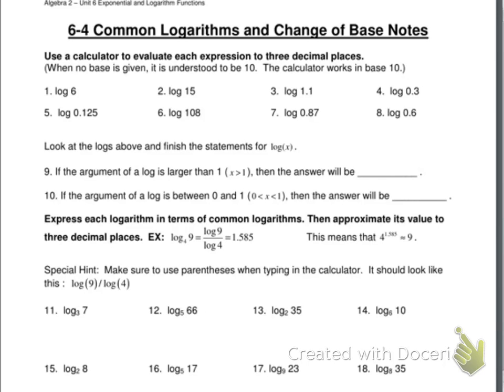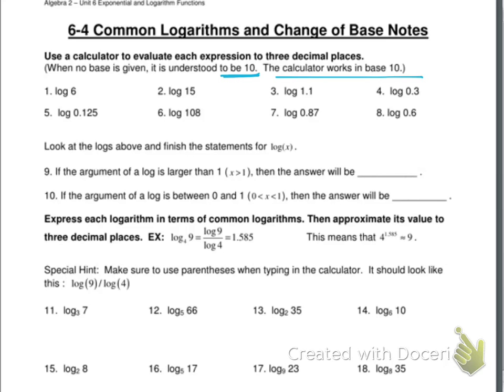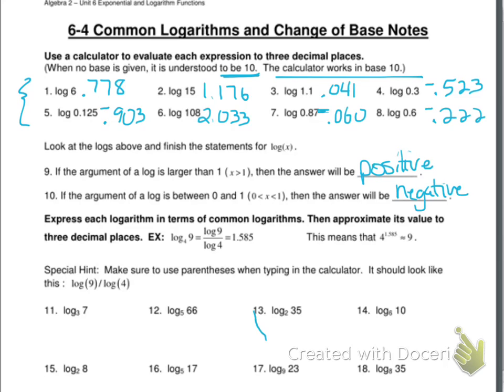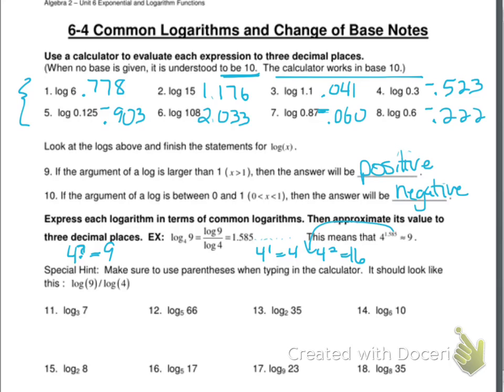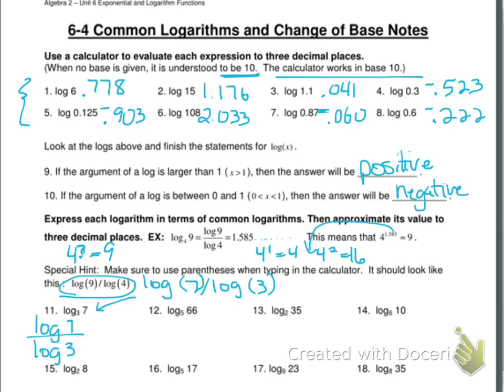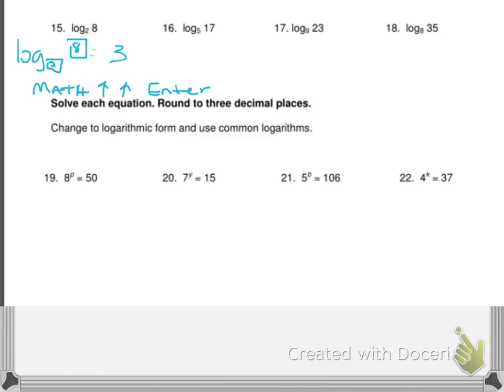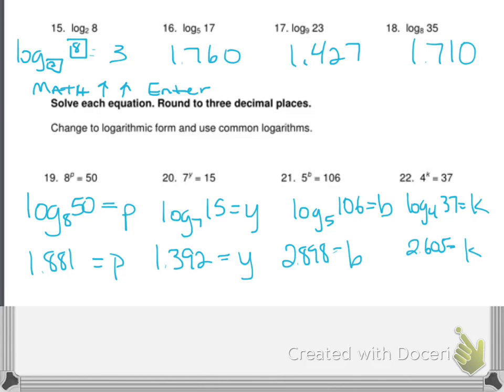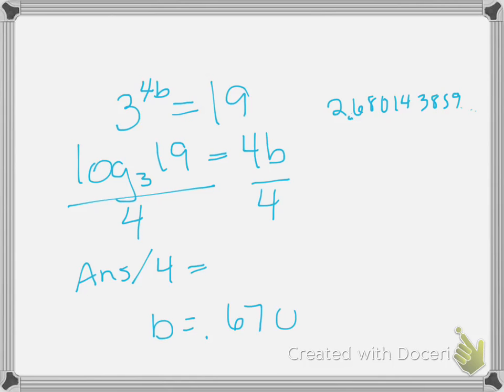6-4 notes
6-4